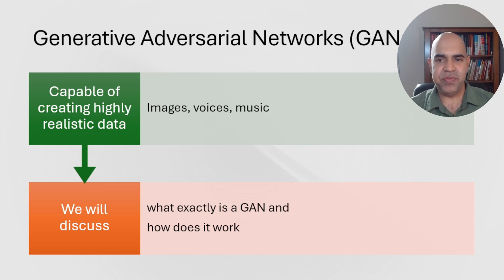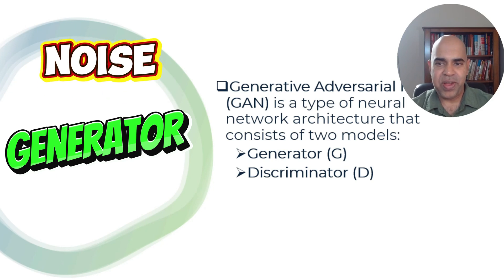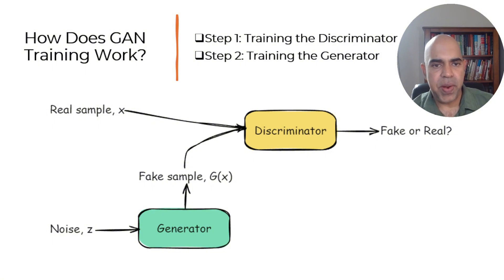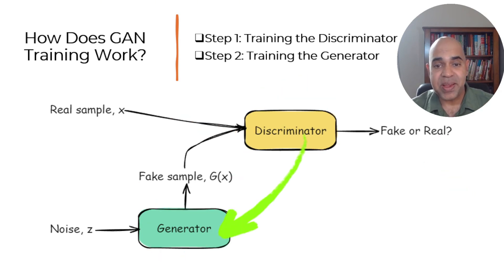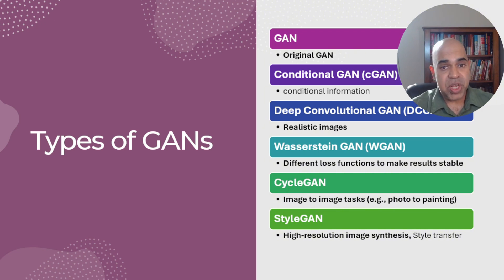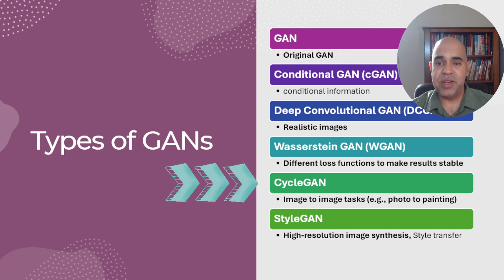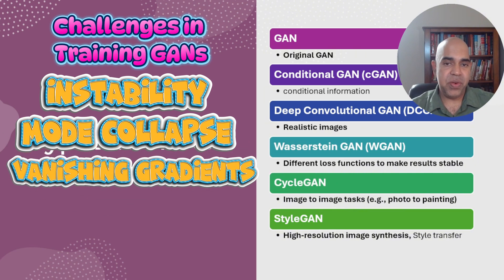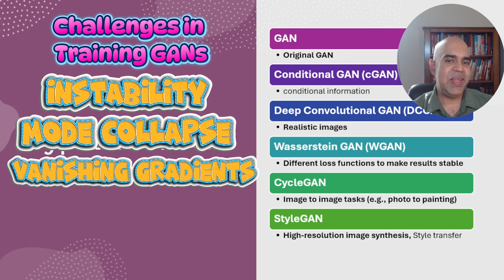Generative Adversarial Networks (GANs) Explained: How They Work, Types, and Applications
In recent years, Generative Adversarial Networks (GANs) have become one of the most exciting advancements in artificial intelligence. Capable of creating highly realistic images, synthesizing lifelike voices, and even generating entirely new music compositions, GANs are revolutionizing creative workflows and synthetic data generation.

In this video, we'll explore:
-- What exactly is a GAN?
-- How do GANs work? The basics of adversarial training.
-- A step-by-step look at GAN training.
-- Different types of GANs, such as Conditional GANs, DCGANs, WGANs, and CycleGANs.
-- Exciting applications of GANs, from image synthesis and text-to-image generation to healthcare and data augmentation.
-- Challenges in training GANs, like instability, mode collapse, and vanishing gradients.